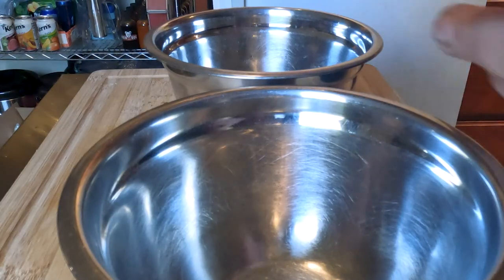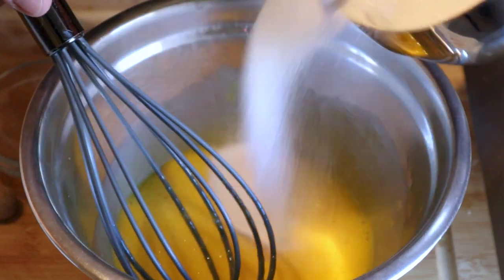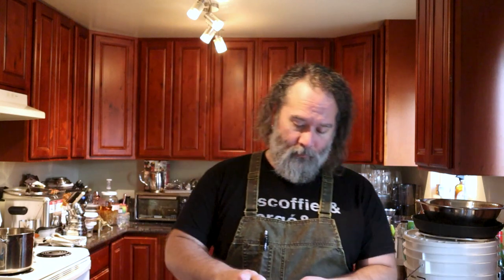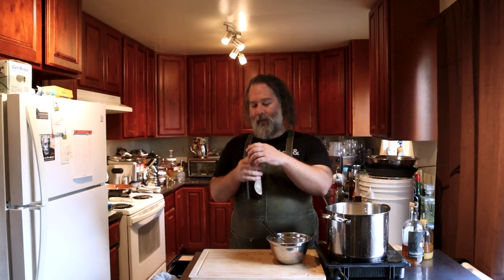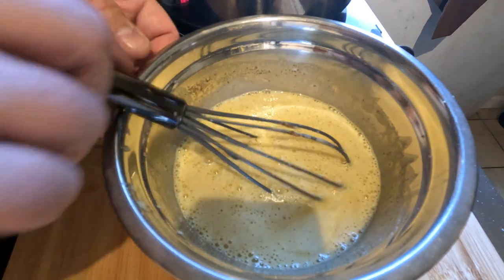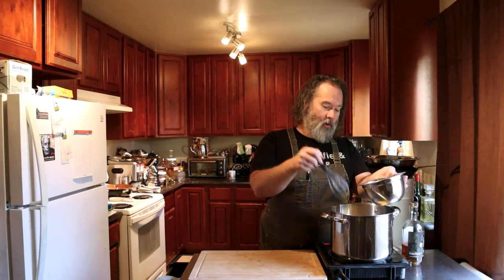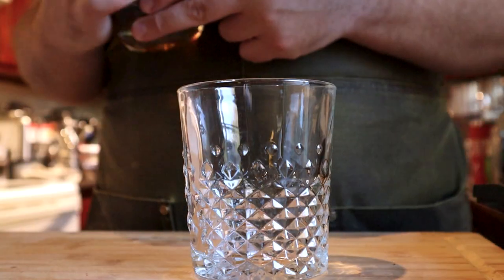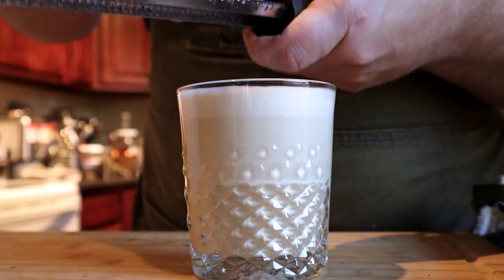Quick and Easy Eggnog Recipe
Don't drink that store bought Eggnog anymore!  making Eggnog is a Quick and Easy Recipe you can make the day of and enjoy this holiday season or any day of the year.
This is the easiest Recipe I have made for your own homemade Eggnog

Recipe:

4 cups whole milk
2 cups heavy cream
8 egg yolks
1 11/2 cup sugar
1 1/2 teaspoon nutmed
1 teaspoon cinnamon
1/8 teaspoon clove
1 1/2 oz pumpkin spice syrup

Kitchen Equipment we are using
Silicone Bakeware
Non Stick Baking Pans
Pots and Pans
Cast Iron Cookware
Le Creuset Dutch Oven

Chef Knife
Vegetable Knife
Paring Knife